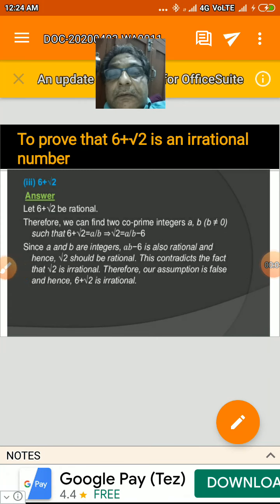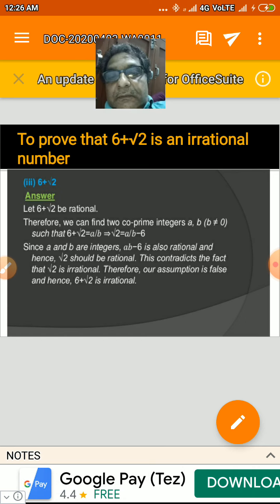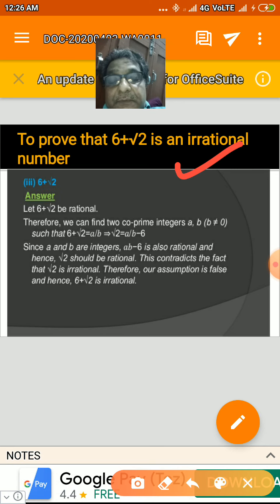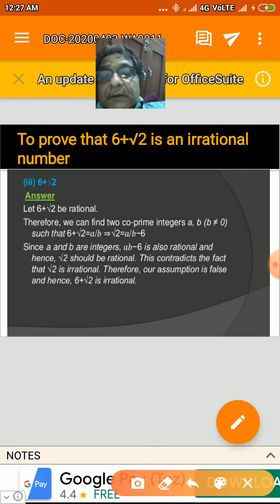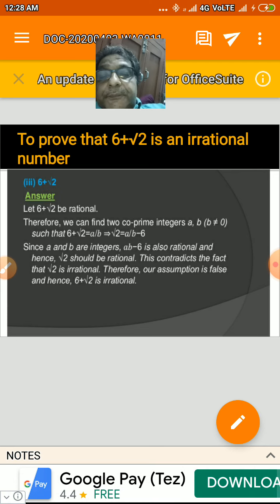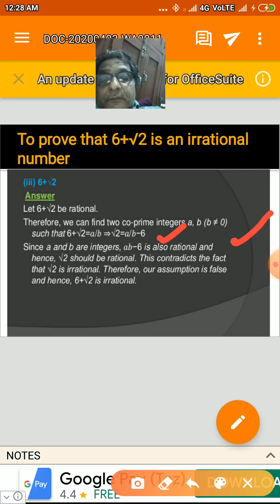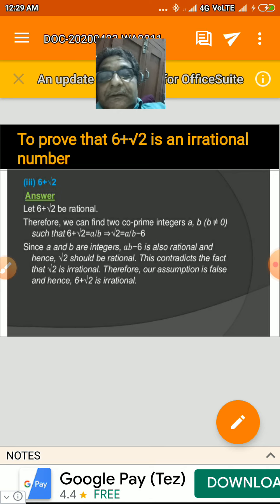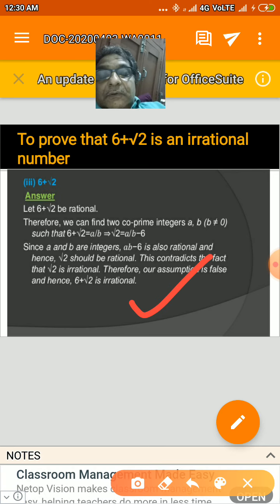25 April 20,M10, prove irrational. by S K Thakur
Video by S K Thakur,Realnumbers ,part 3,To prove that 6 + √3 is an irrational number